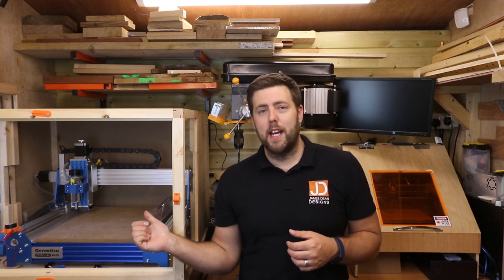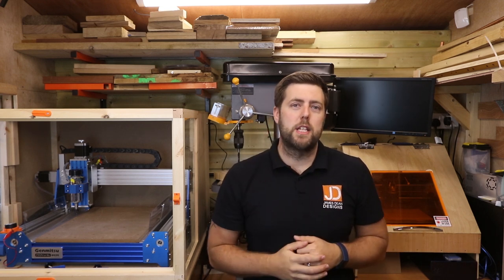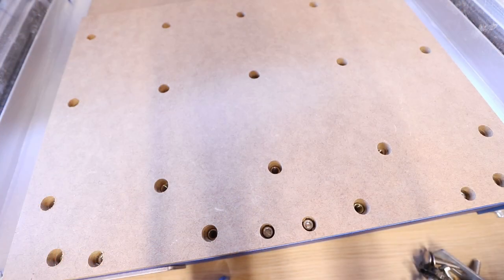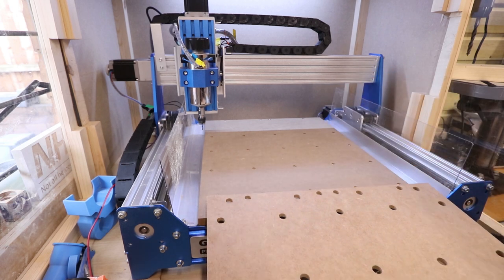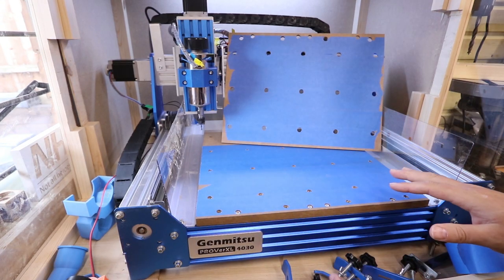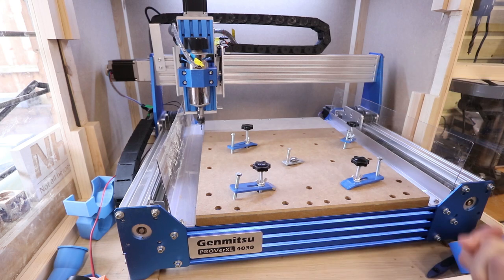Making a spoilboard and tramming the PROVerXL 4030 CNC from Sainsmart Genmitsu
In this episode we create a spoilboard for the ProverXL 4030, complete with all the holes for the threaded inserts. We also complete a short tramming exercise to improve our output. Parts and file links are all below.

Surfacing bit
6.5mm or 1/4" collet insert
Collet set (optional)
1/8th flat end mill
V bit
Blue tape